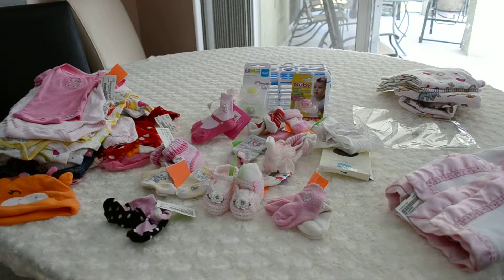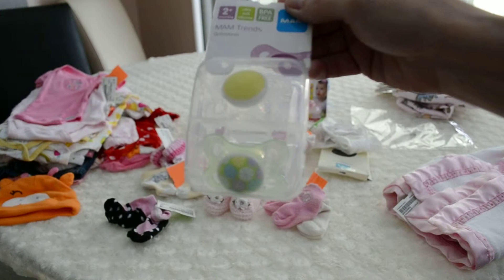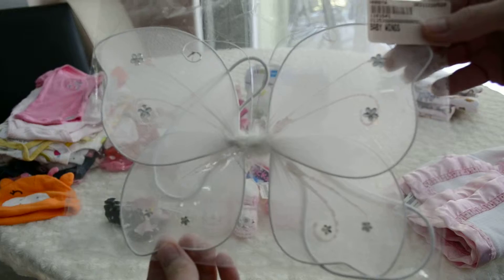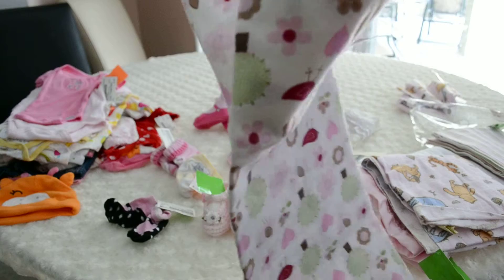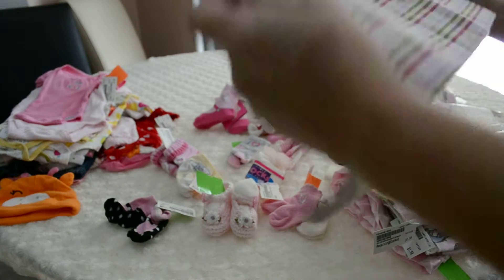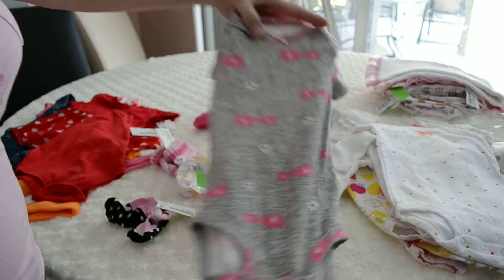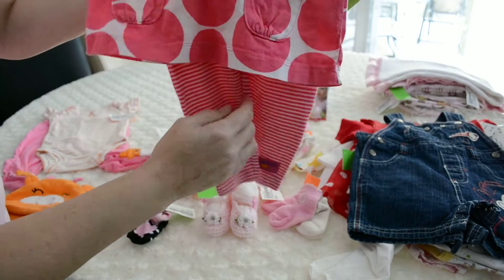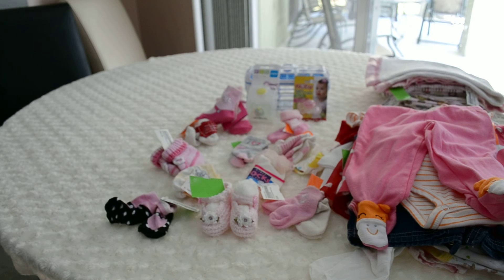shopping haul for 5/15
shopped for a lot of different babies